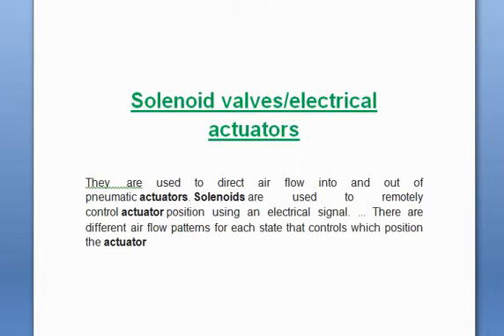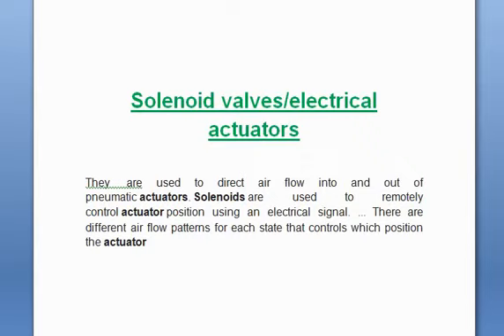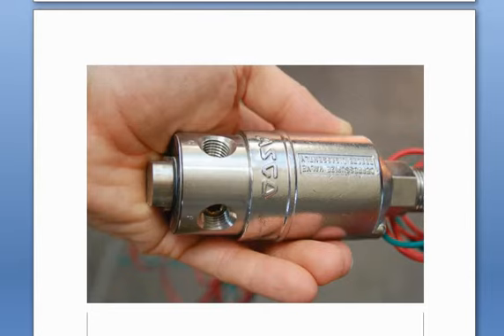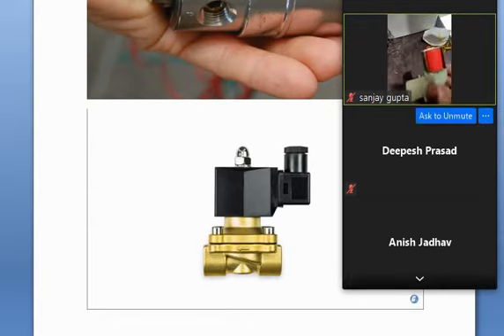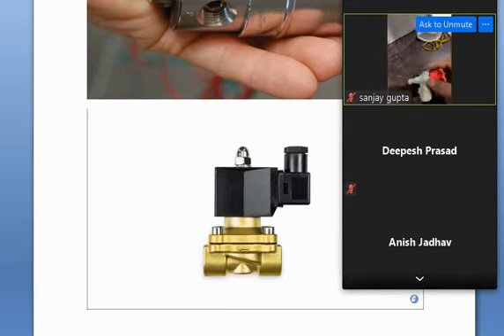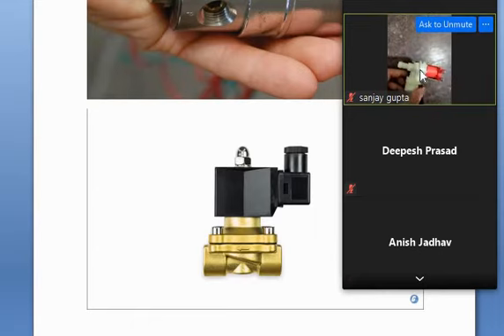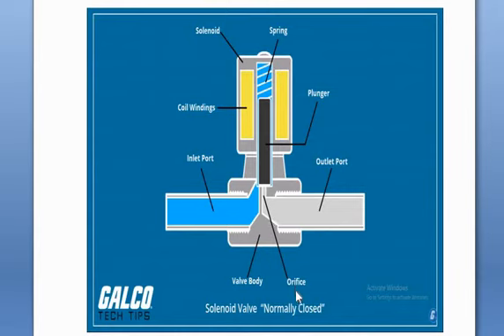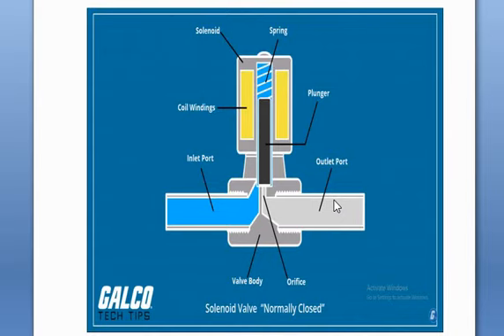How Solenoid Valves Work || solenoid & actuators || Basics actuator working principle 🔴Live Demo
How SolenoidValves Work || solenoid & actuators || Basics actuator working principle 🔴Live Demo

00:00​​​ Intro - starting of video
01:10​​​ working
03:10​​​ expain start
06:54​​​ Started making  design
08:25​​​ Final presentation

Ye Sab Equipments Use Karta Hun Me Video Banane Ke Liye :- CAMERA Canon 200D Mark 2 2nd Camera Canon 90D 50MM LENS CAMERA TRIPOD MIC boya mic TRIPOD FOR MOBILE VLOG GORILLA POD LIGHT STAND (SOFTBOX)